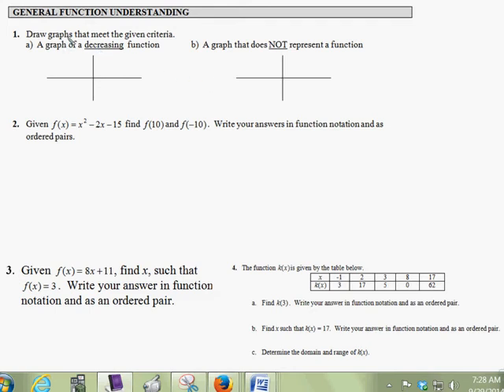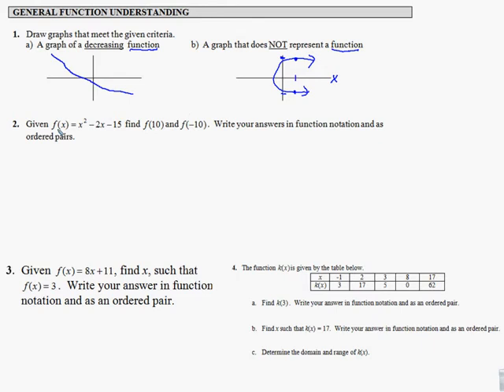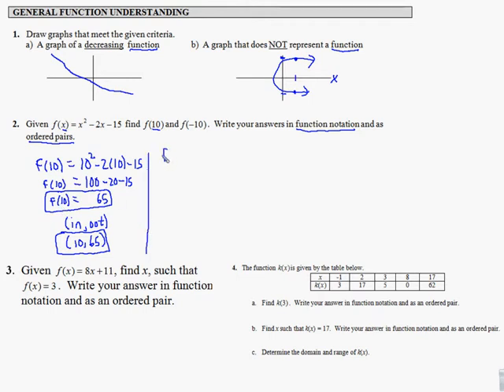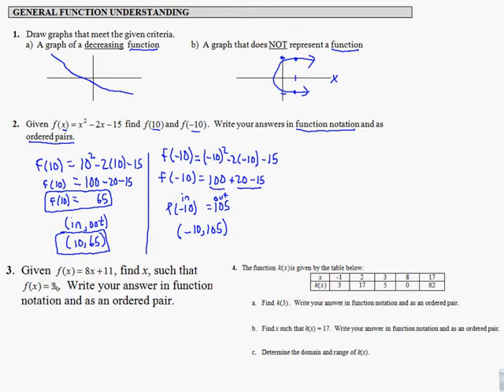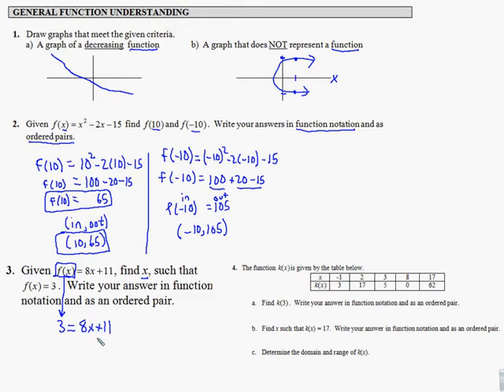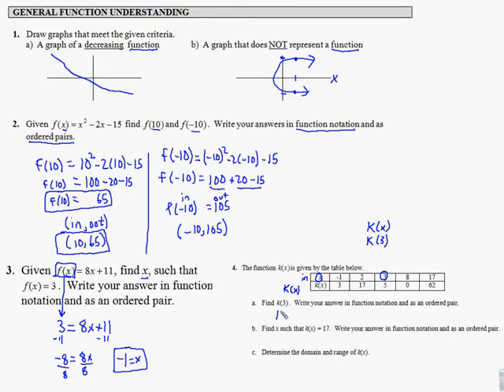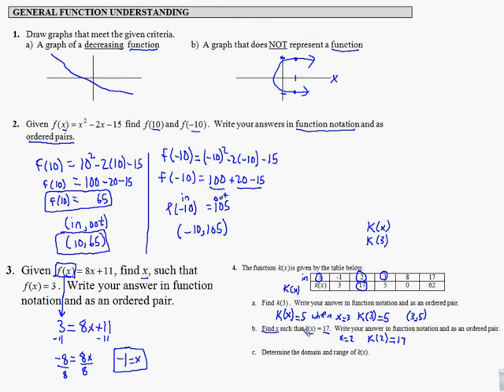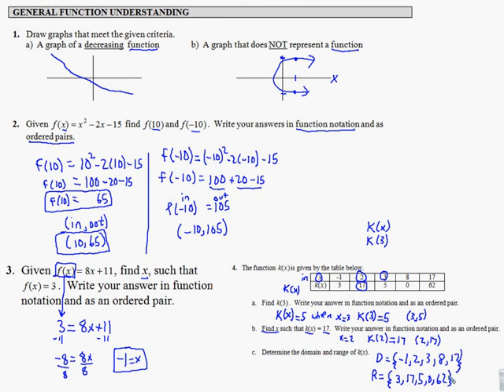122 Final Exam Review 1 - 4